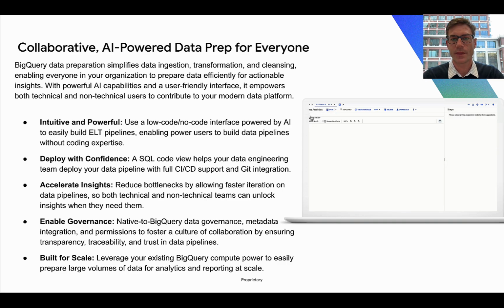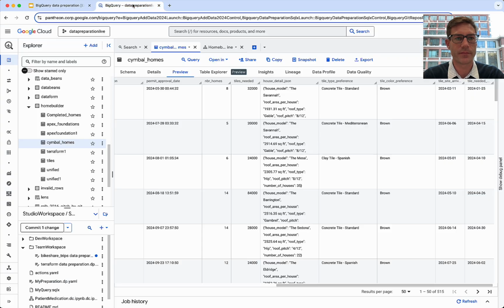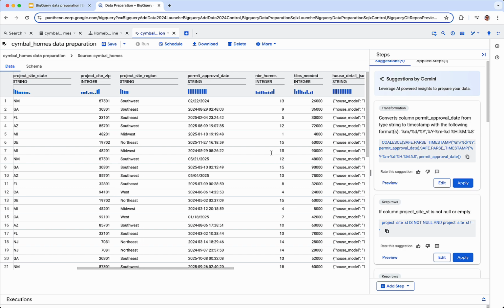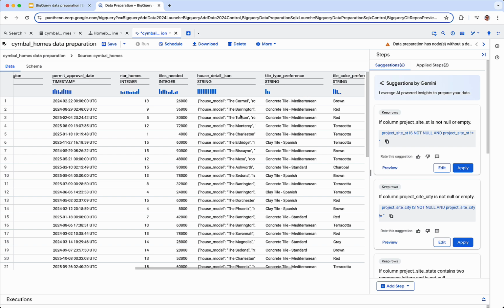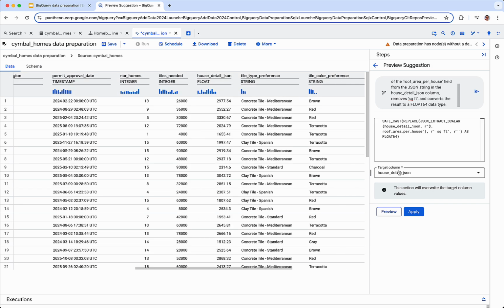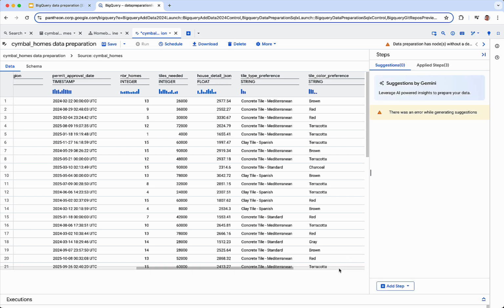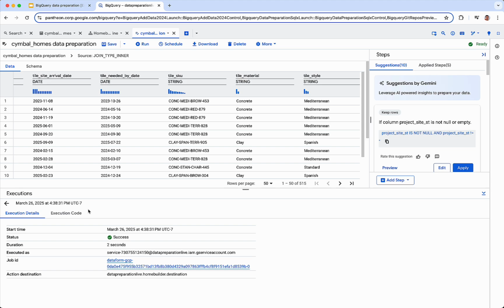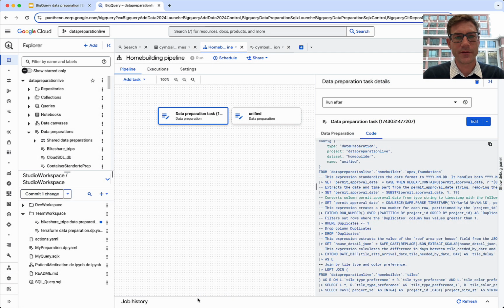Accelerate analytics with AI-assisted data preparation in BigQuery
BigQuery data preparation is now generally available. BigQuery's approach to data preparation can help you automate building data pipelines, allowing users with varying technical backgrounds to efficiently prepare data for analysis, regardless of their proficiency with SQL. Once data has been prepared, you can then run your data integration workloads on BigQuery’s serverless, cloud-native, AI-ready data analytics platform.

It also now integrates with BigQuery pipelines, letting you connect data ingestion and transformation tasks so you can create end-to-end data pipelines with incremental processing, all in a unified environment. You can view all the transformations that BigQuery data preparation generates as SQL code and use BigQuery repositories and Git to collaborate on and manage your code.